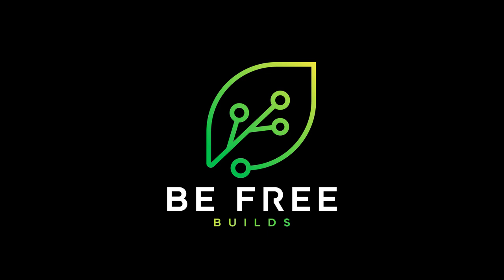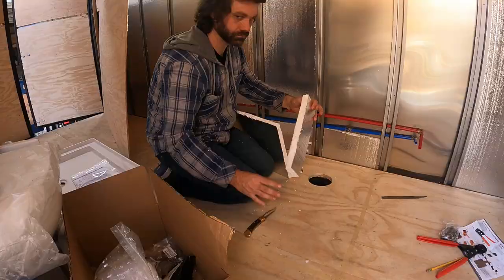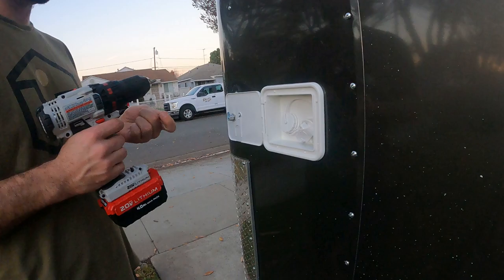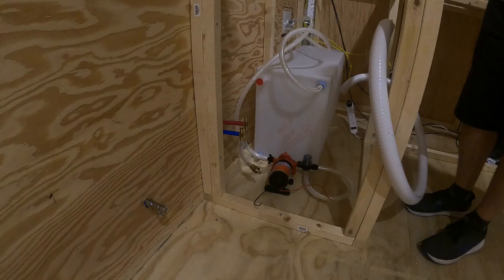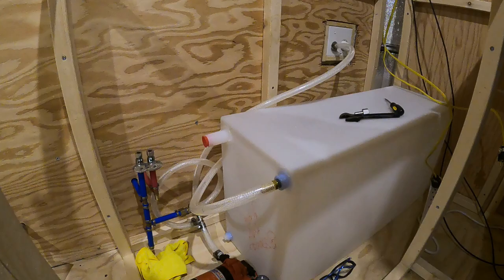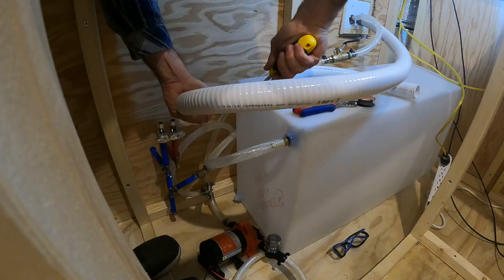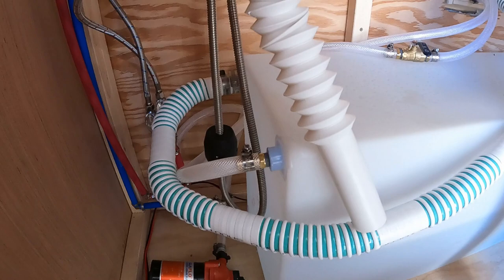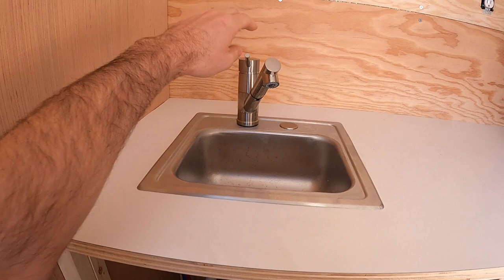Cargo Trailer Camper Conversion - Fresh Water System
In this video I try my hand at plumbing for the first time. I install the fresh water system, which includes a tank, fill lines and a pump, along with a bunch of plumbing.

This video is part of my Cargo Trailer to Camper Conversion project. I'm no professional, so I'm sharing my progress and my lessons. Feel free to follow along!